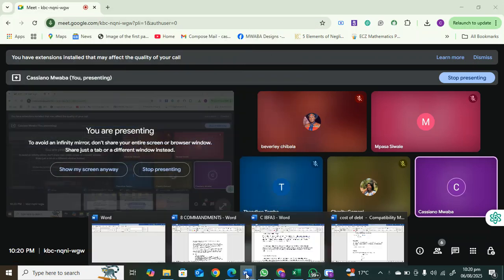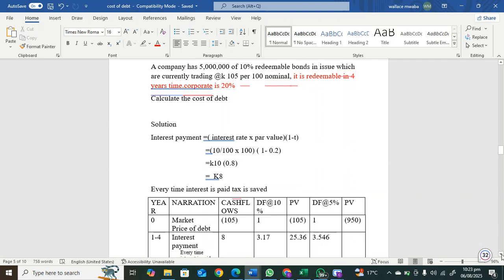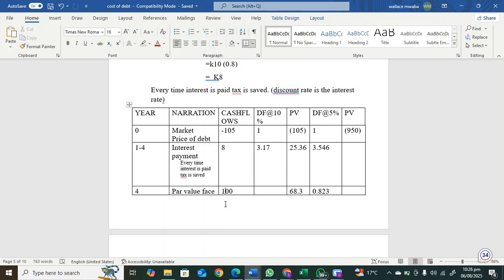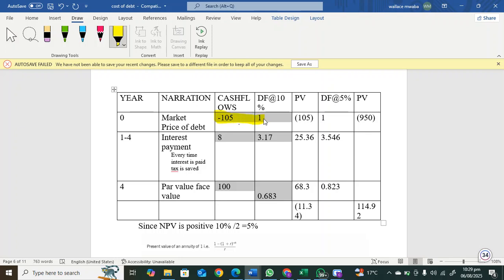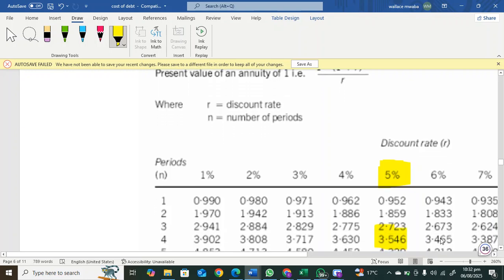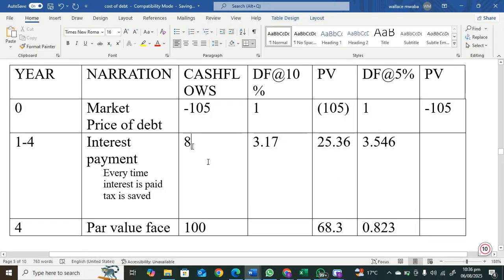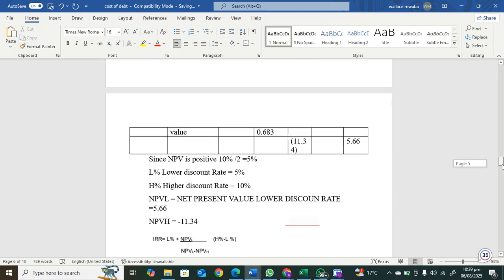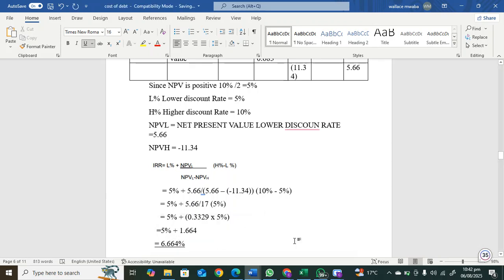Cost of redeemable debt